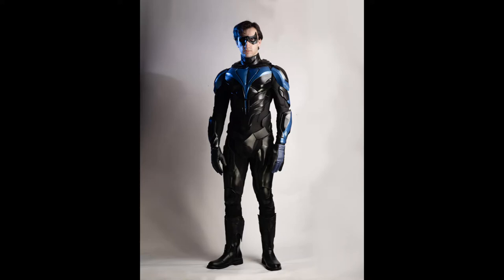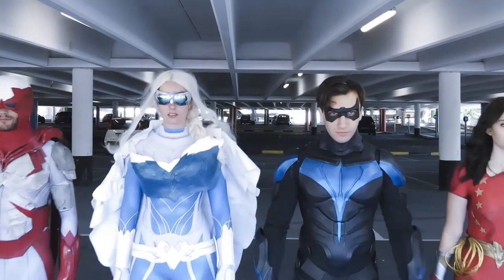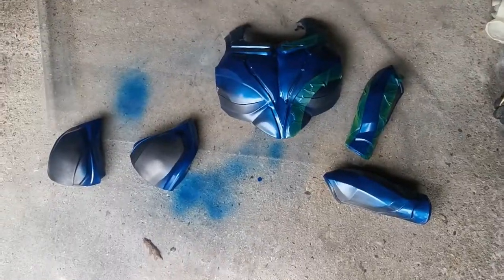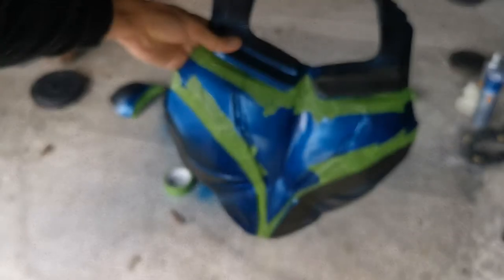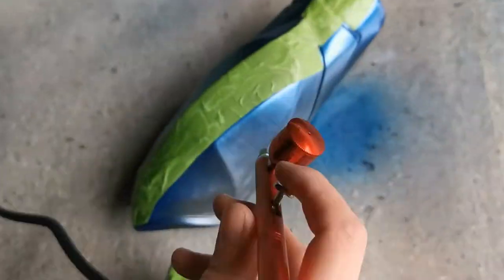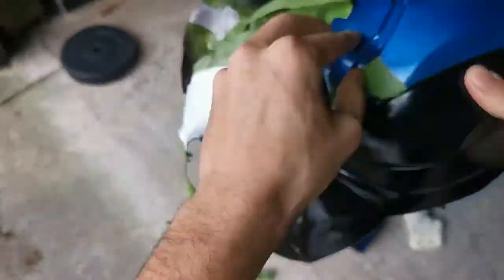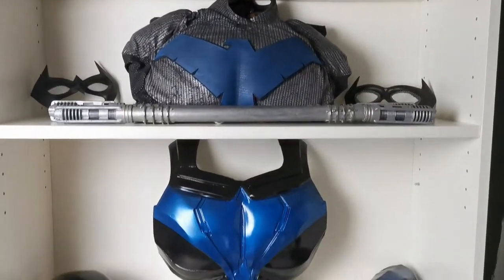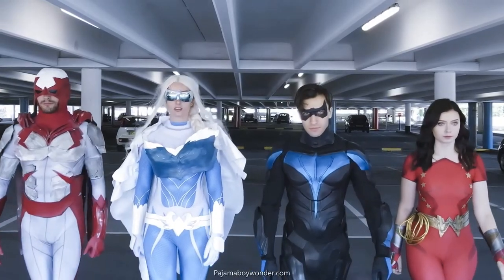Titans Nightwing Armour New Paint Job 2021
I decided to give my old 3d printed armour a new paint job after being in storage for over a year.

If you're looking to get armour like this, checkout the prop and costume makers below I recommend!

-Replica Industries for this armour in urethane as well as base suits and other cosplay elements​ and get 10% off if you message them and say I sent you with Pajama10

-Zentaizone for printing and sewing of subdyes and base suits.

The products I used:
Black Jacquard Paint
Peugot Aegan Blue
Airbrush With Compressor
Frog Tape

& most social media @Pajama_Boy_Wonder
Pajamaboywonder.com

My name's Chester, I'm a cosplayer and a social media influencer who loves making cosplays and wearing them to recreate cinematic or comic accurate photos and videos, as well as hanging out with nerds with the same interests.
I have the mission to help others achieve their goals!

For more about me, tutorials and pics, checkout my channel and other platforms as well as my website Pajamaboywonder.com .